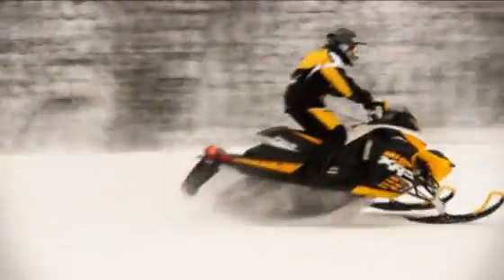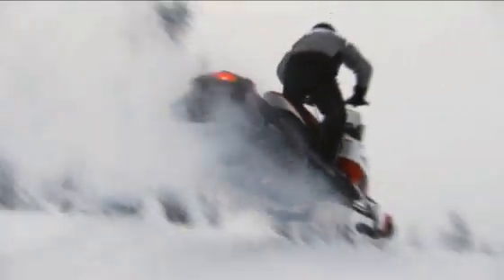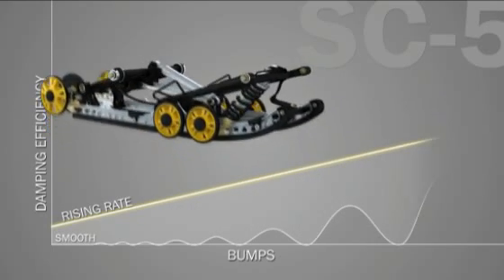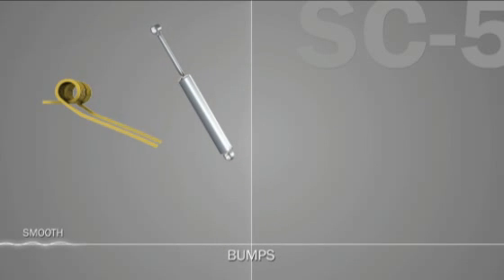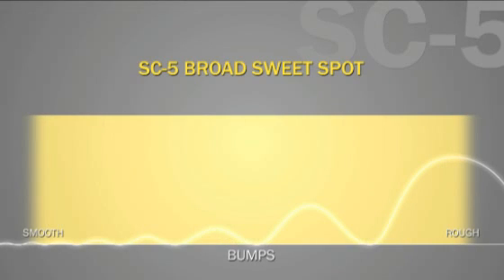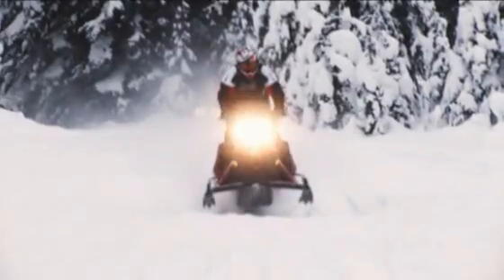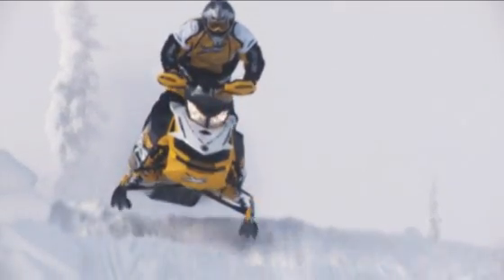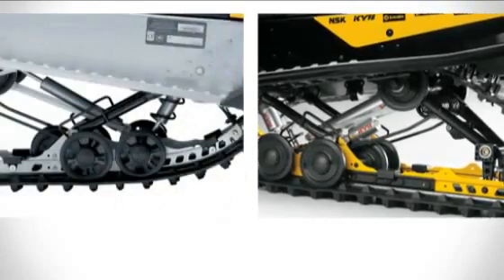Ski-Doo SC-5 Suspension Technology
The Ski-Doo SC-5 rear suspension is one of the most respected -- see why.